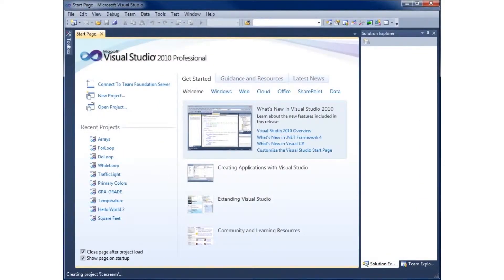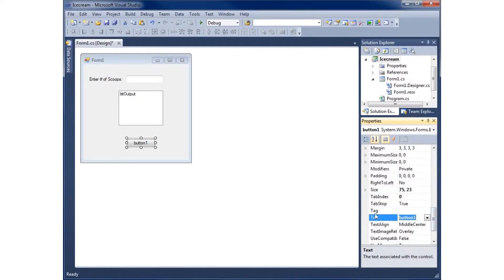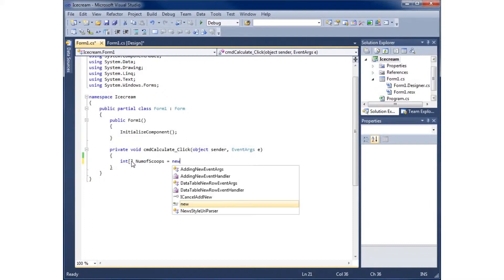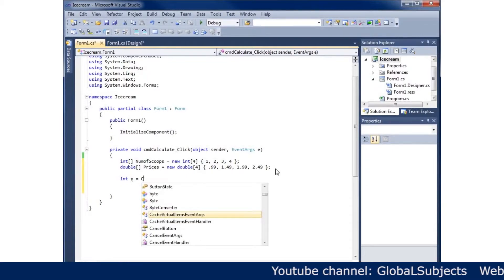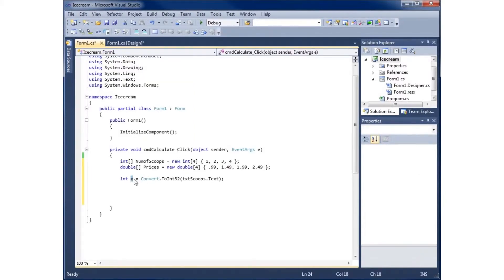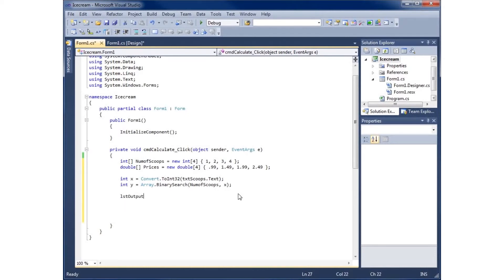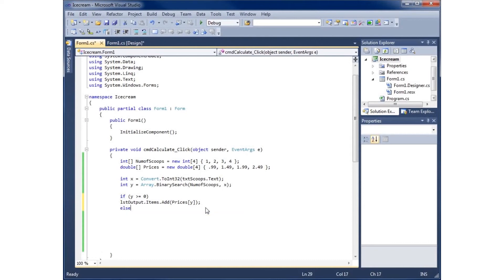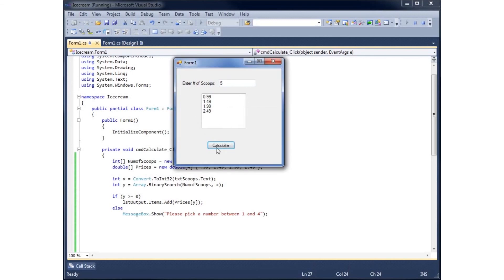How to use parallel arrays in C#. How to use binary search in C# arrays'